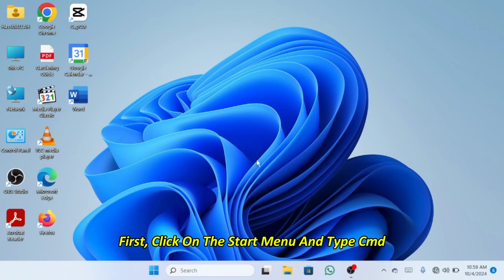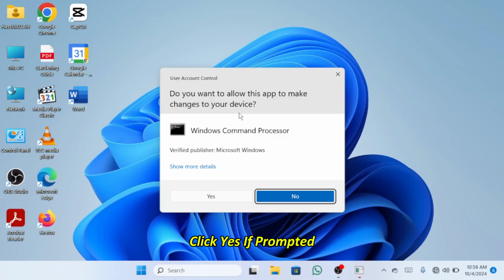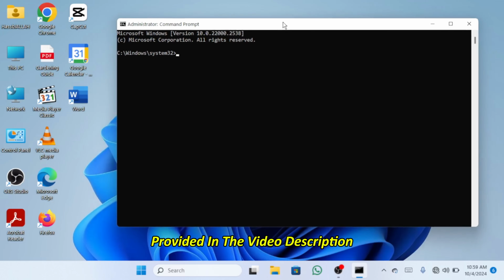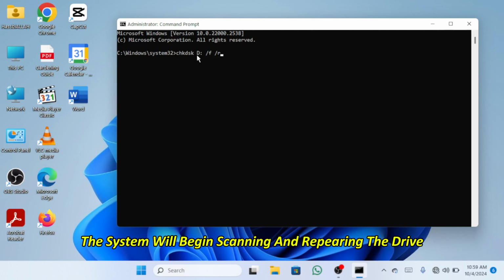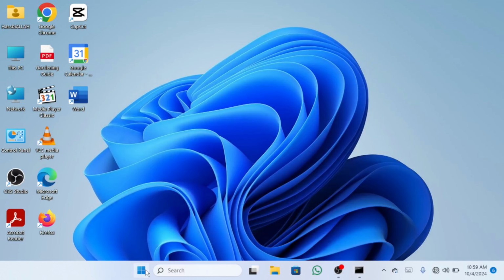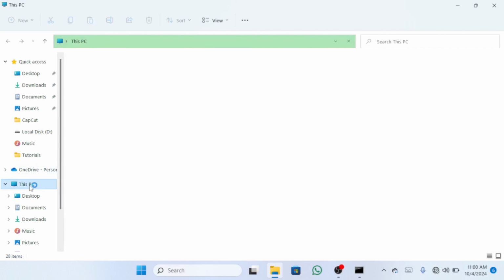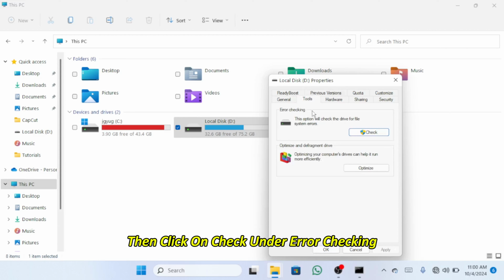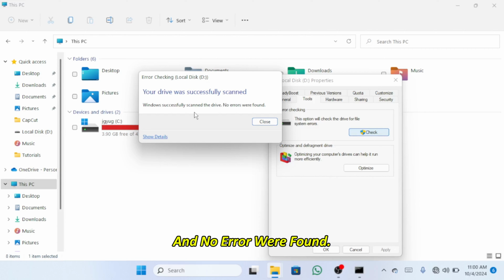The Disk Structure is Corrupted and Unreadable - How to FIX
If You are Looking for a Video on How to Fix The Disk Structure is Corrupted and Unreadable Error, here it is. In this Video I Will Guide You on How to Solve The Disk Structure is Corrupted and Unreadable in Windows 11. Be Sure to Watch the Video Through the Very End. You Will also Learn How to Fix The Disk Structure is Corrupted and Unreadable in Windows 10. Thanks